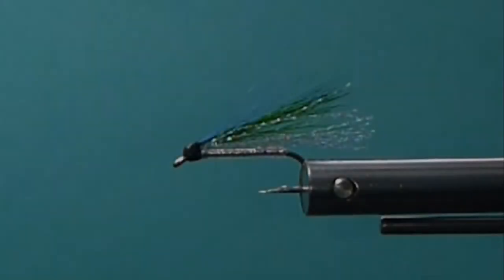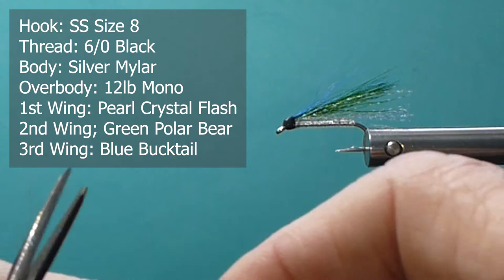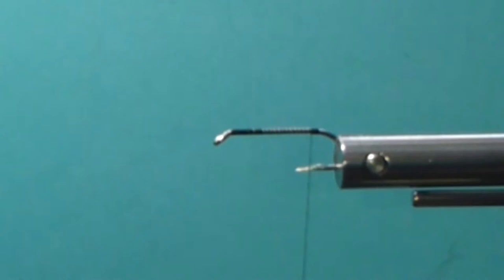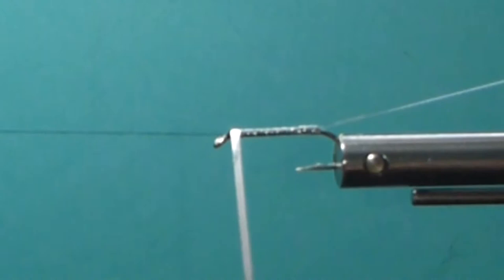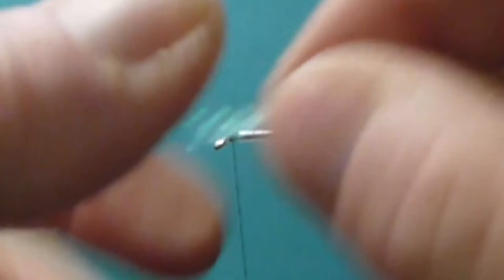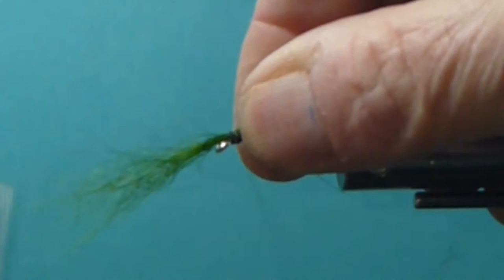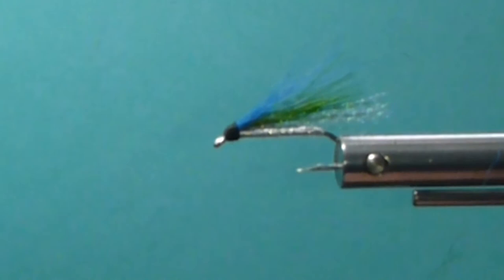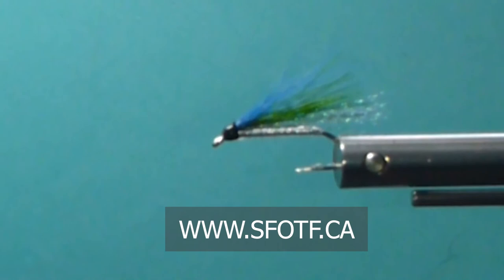FLY TYING: THE ORIGINAL KELSEY'S HOPE COHO FLY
Brent ties the ORIGINAL version of the Kelsey's Hope Coho Fly originated by Nick Didlick for his daughter Kelsey. The MOST EFFECTIVE Coho pattern we have ever used.